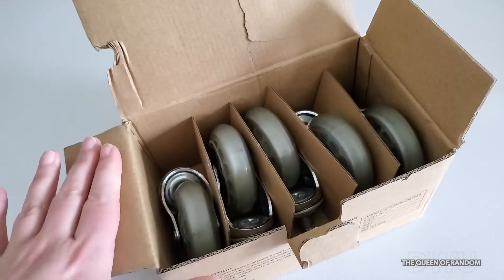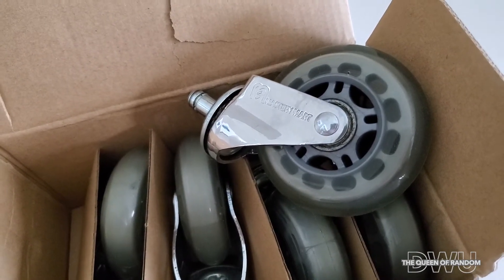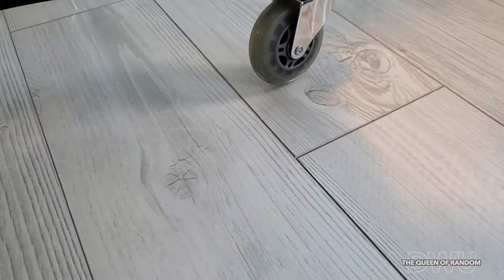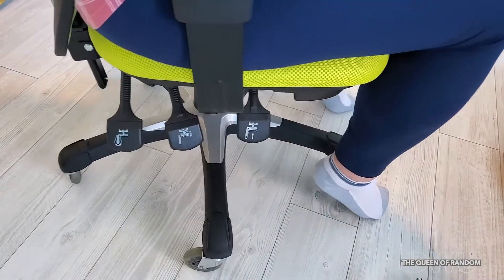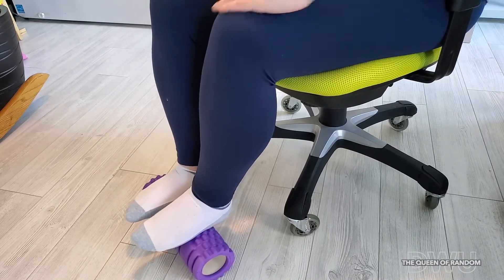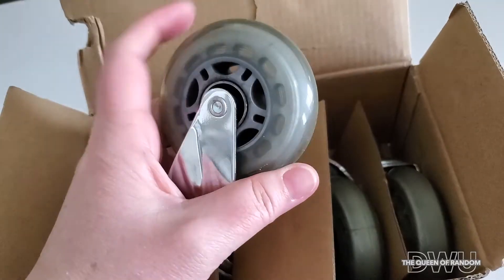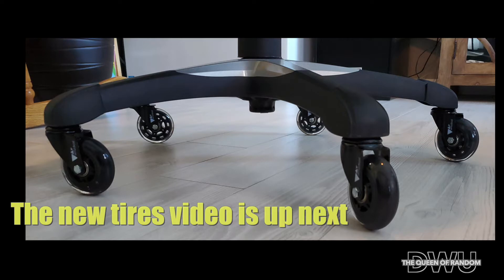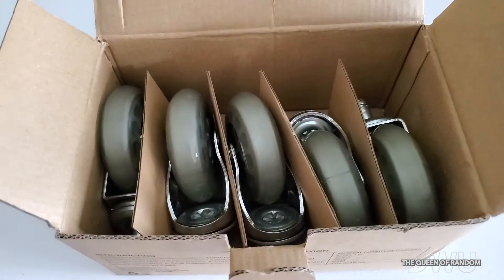* UPDATE * What Happened?? to the Computer chair wheels from Amazon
Something happened to these type of computer chair wheels from when I made the last video.

Mastery Mart Premium Caster Wheel
Gaming Chair with Massager Lumbar Support and Retractible Footrest, High Back Ergonomic Racing Style Computer Leather Executive Office Swivel Chairs Adjustable Armrests and Backrest (Blue)

 Video BY: DWU - THE QUEEN OF RANDOM